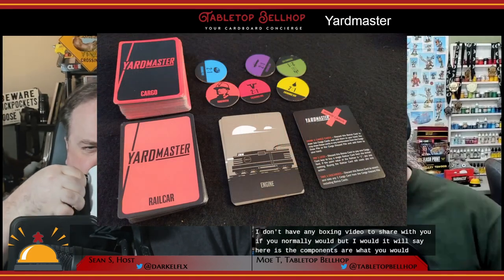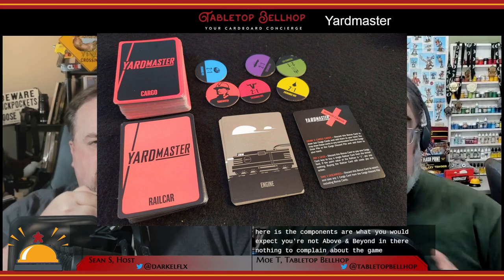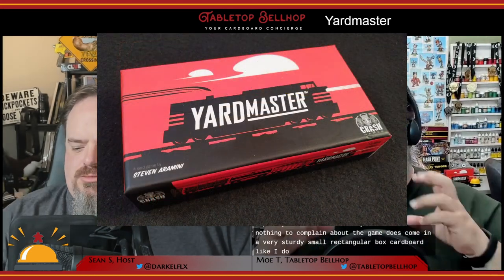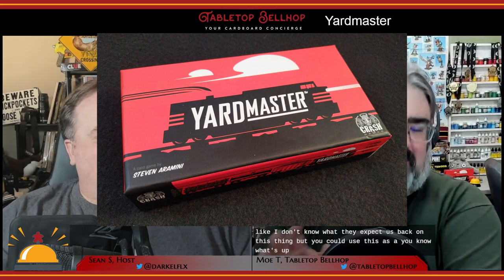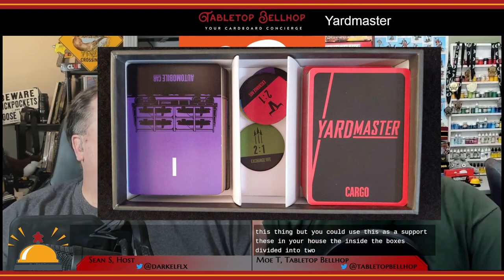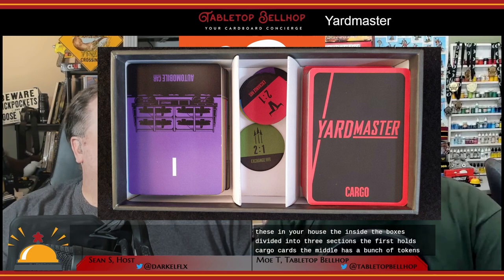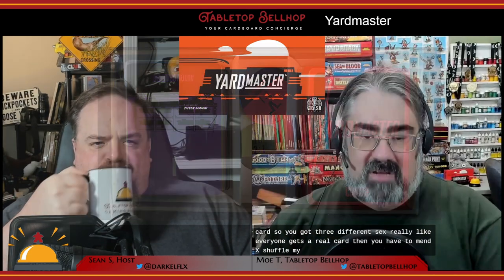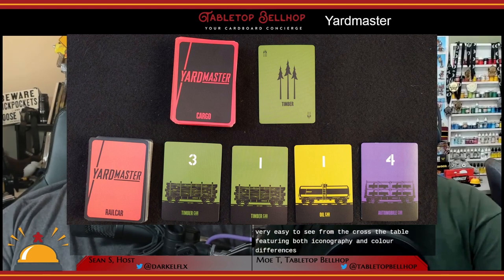Yardmaster Review, thinky filler game with surprising depth (+link to FREE CARD GAME Print and Play)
Yardmaster is a very interesting, easy-to-learn, card-driven filler game that has surprising depth. It’s a very different kind of train game. In Yardmaster, players are trying to connect up a cargo train that is worth a set number of points. They do this by purchasing goods cars and adding them to their growing train. The game features a unique “sorting yard” system that can lead to some very rewarding combos.

Yardmaster was designed by Steven Aramini and features art and graphic design from Darrell Louder, and Dan Thompson. Yardmaster was successfully kickstarted in 2014 and published in North America by Crash Games

Timestamps:

00:00 INTRODUCTION AND SHORT GAME OVERVIEW

02:40 COMPONENT OVERVIEW
03:42 HOW TO PLAY YARDMASTER
10:09 OUR THOUGHTS ON YARDMASTER
18:52 SHOULD YOU PICK UP YARDMASTER?
22:58 CLOSING

From the publisher:

In Yardmaster, 2-5 players compete to build trains comprised of railcars of different goods and values. However, players are restricted in connecting railcars of only the same value or good type, so if you grab a railcar you can't use, it needs to wait in your sorting yard until it can legitimately hook up to your train.

Players start with three cargo cards in hand, and three railcar cards are laid out on the table. Each player has one exchange token in one of the four colors, and whoever is to the right of the start player has a Yardmaster token. On a turn, a player takes two actions, repeating an action if desired; whoever holds the Yardmaster token takes a third action on her turn, then passes this token to the right.

Players can:
* Draw a cargo card from the deck or (in most cases) from the top of the discard pile.
* Buy a railcar by discarding 1-4 cargo cards of the same color as the railcar, with the number determined by that railcar's value.
* Swap your exchange token for another one; you can discard two cargo cards matching the color of your token to represent one cargo card of the proper color when buying a railcar.

Eight cargo cards provide bonus actions during play, such as drawing extra cargo cards or paying less cargo to purchase a railcar. The player to reach 16-18 points first wins.